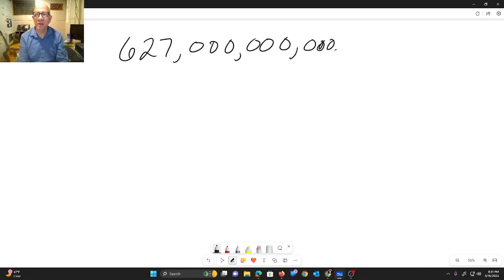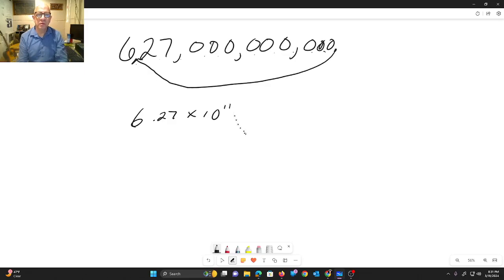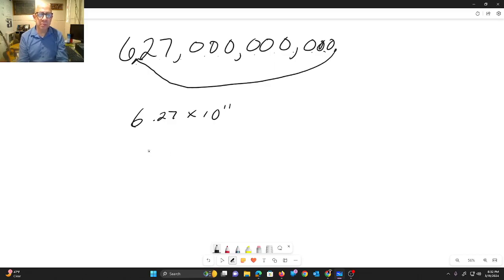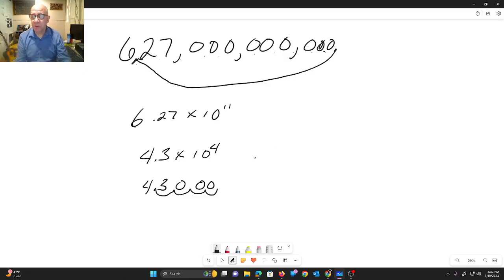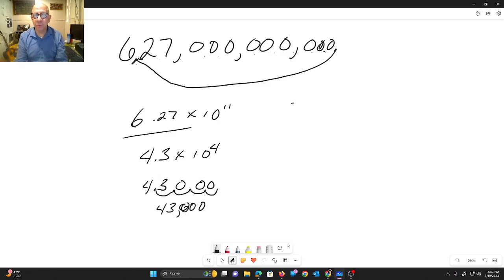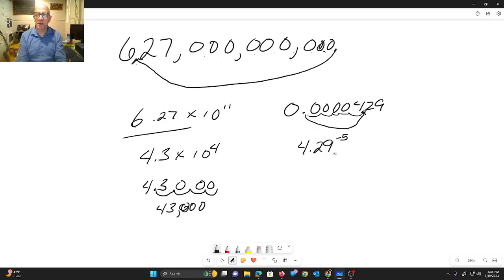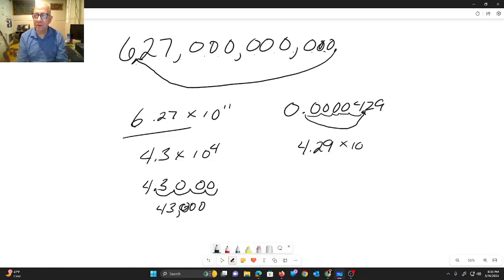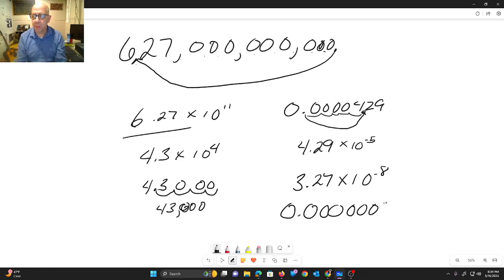Writing Numbers in Scientific Notation